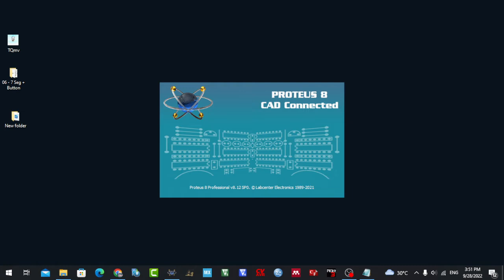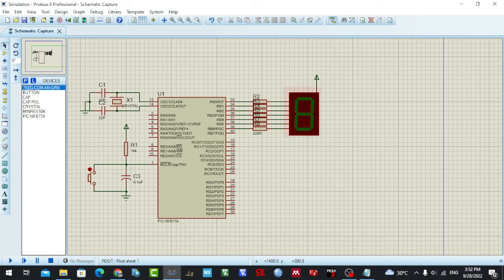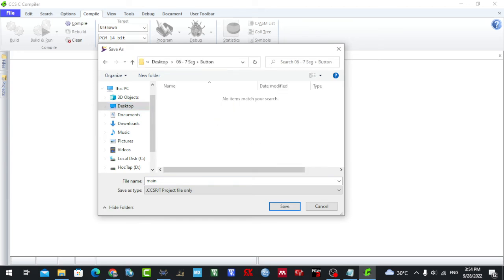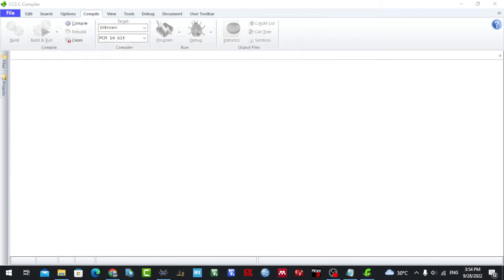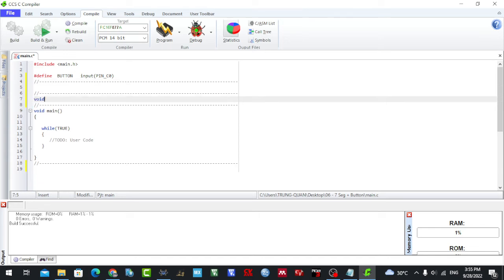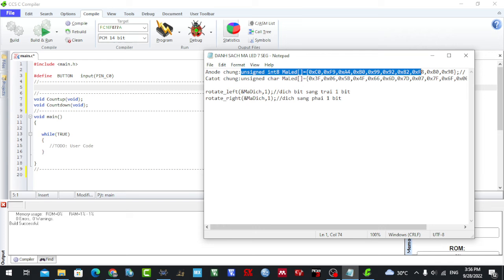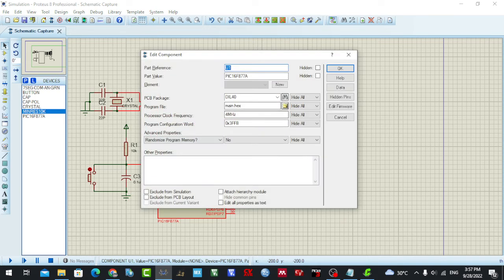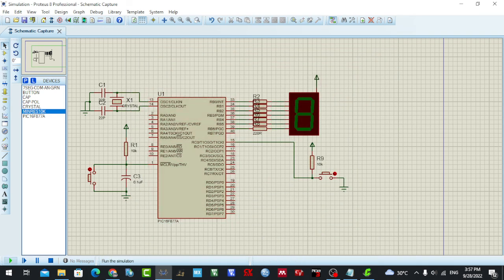06 | Interfacing with 7 segment and Button with PIC16F877A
- Online Course:PIC16F877A/PIC16F887(CCS & Proteus) ***Just 29$
- This course is designed from FOUNDATION TO ADVANCED LEVEL
Corporate:
- R&D IoT Products...
- PCB Layout, Circuit Design, High Speed 1 Layer, 2 Layers.
- Microcontroller Projects, Embedded system...
Online Courses IoT Programming for Microcontroller:
- PIC16F877A/PIC16F887 / PIC18F4550...
- ATMEGA16 / ATMEGA32...
- STM32F1 / STM32F4...
- MSP430 / ARDUINO...
- VISUAL C#..